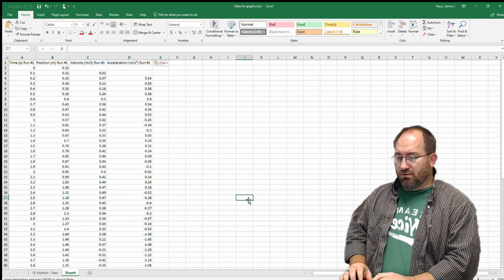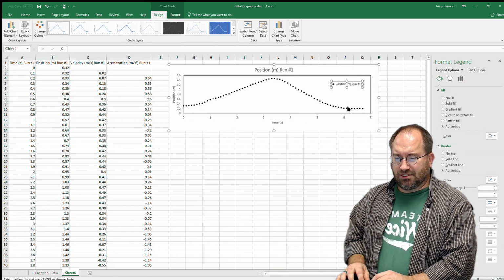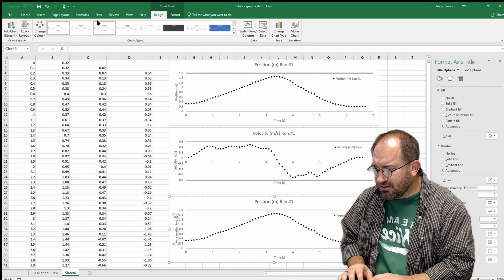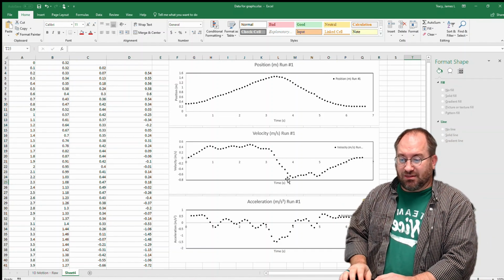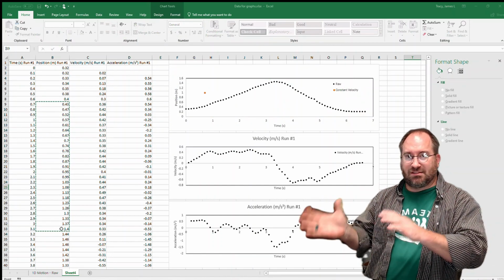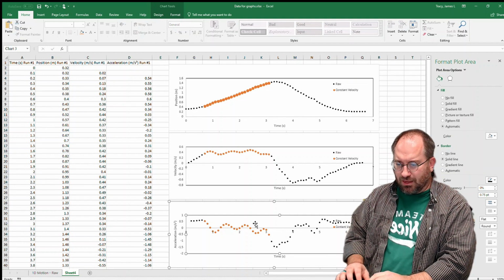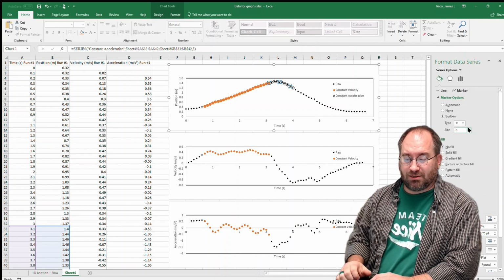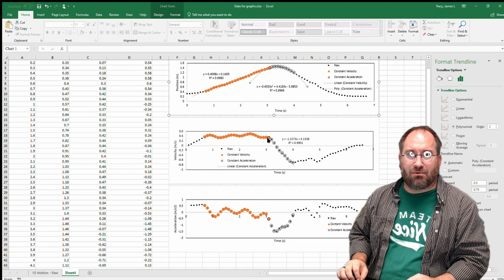OLD - WALKTHROUGH 1D Motion_Data Analysis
1-D motion - SUPPLEMENTAL
Managing the data in Excel

0:00 Opening Remarks
0:28 Start with the full data range
3:39 Shortcut technique - three graphs
6:07 Interpreting the Data
8:36 Constant Velocity Motion
9:27 Adding the Constant Velocity range to ALL graphs
12:58 Constant Acceleration Motion
14:11 Adding the Constant Acceleration range to ALL graphs
15:28 Viola! Graphs *almost* ready!
15:43 Don't forget trendlines! (Check Manual for details)